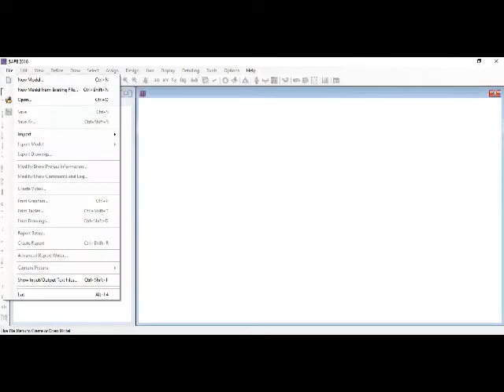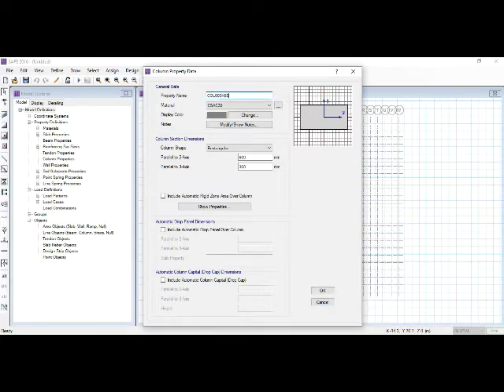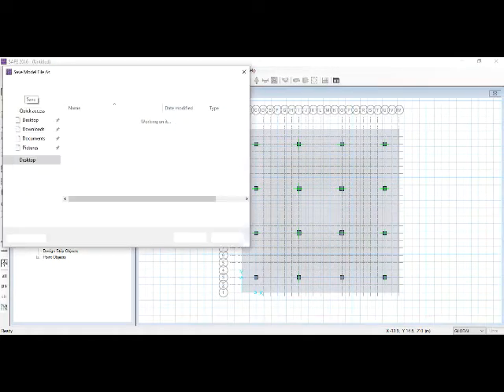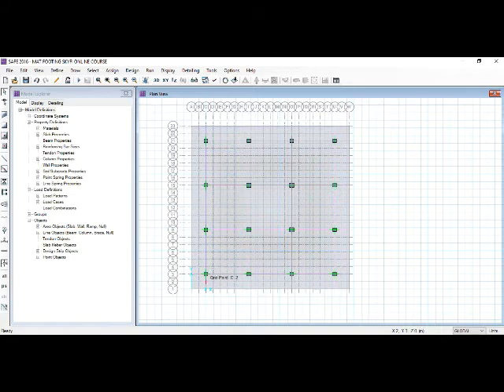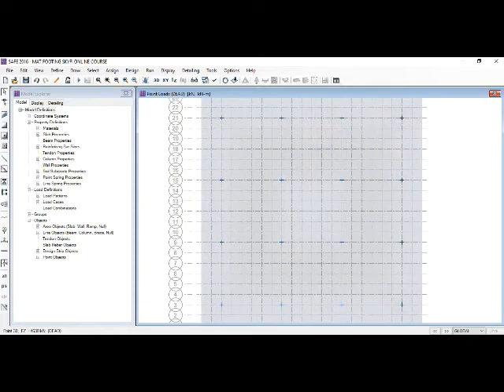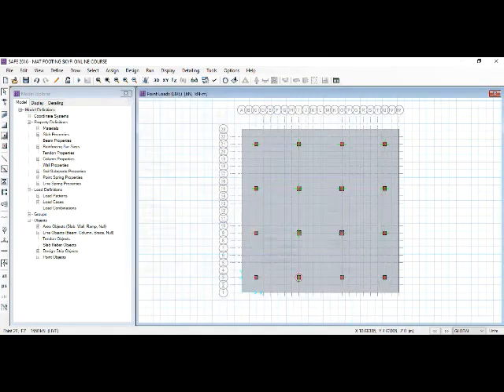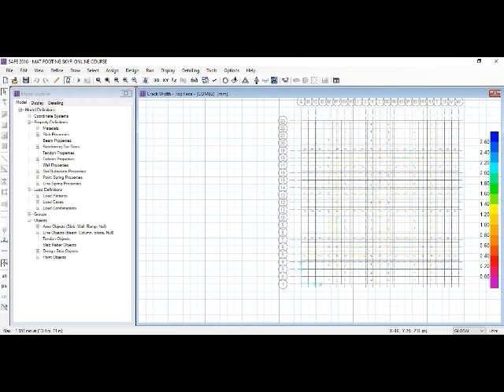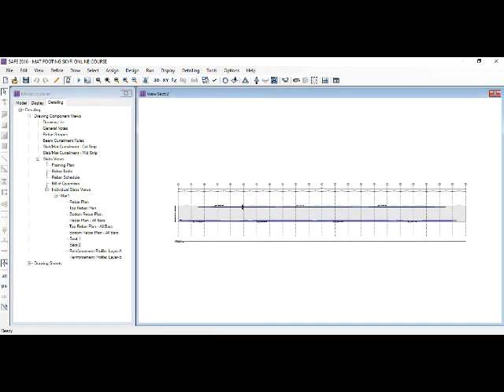Foundation Design Project assignment for Skyfi Labs online course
This video is made by Sachin Sanadi as part of the final assignment of Foundation Design course from Skyfi Labs. The Foundation Design Project online course video tutorials from Skyfi Labs was used to complete this project.